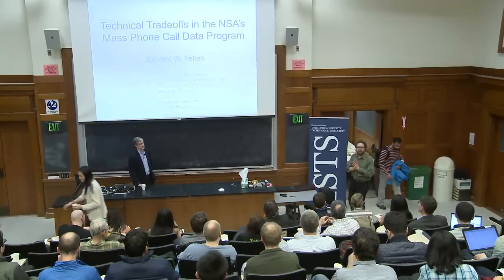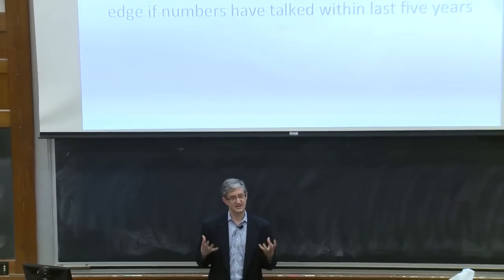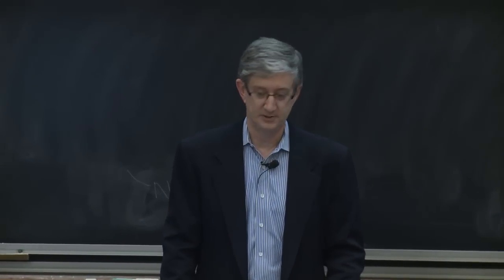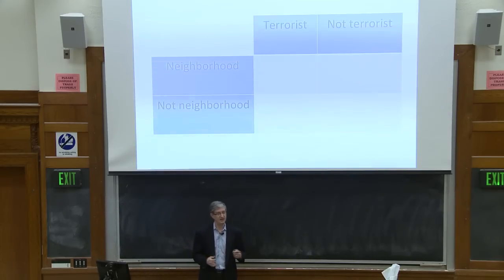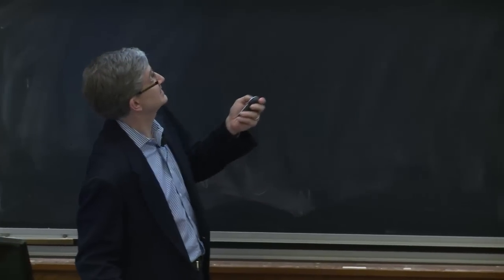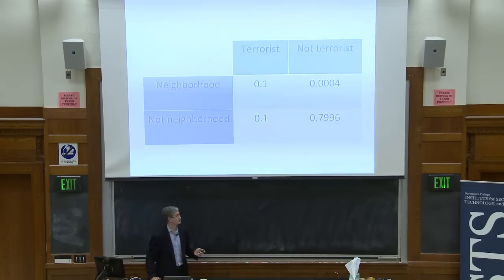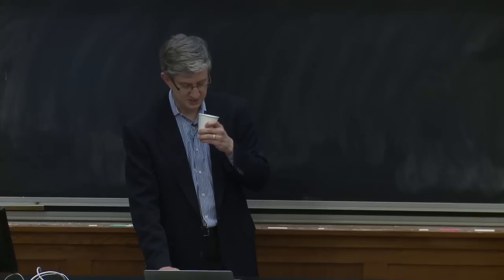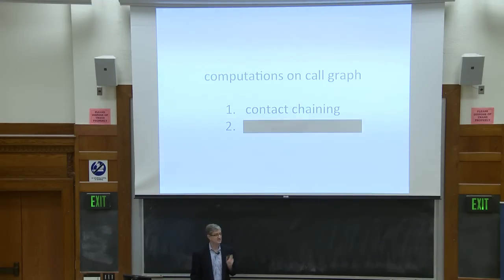Edward Felten: Technical Tradeoffs in the NSA's Mass Phone Call Data Program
The National Security Agency is collecting data about a substantial fraction of all domestic phone calls. This talk will examine several technical tradeoffs surrounding the phone data program. How effective is such a program likely to be in identifying potential terrorists or clearing up false suspicion? How easily can enemies evade the program? Can the program be redesigned to better protect privacy, without losing effectiveness? In general, can intelligence agencies carry out their analysis and data processes in a way that better protects the privacy of innocent people?

Edward Felten is Director of Princeton's Center for Information Technology Policy (CITP), a cross-disciplinary effort studying digital technologies in public life. Dr. Felten's research interests include computer security and privacy, and public policy issues relating to information technology. Specific topics include software security, Internet security, electronic voting, cybersecurity policy, technology for government transparency, network neutrality and Internet policy.